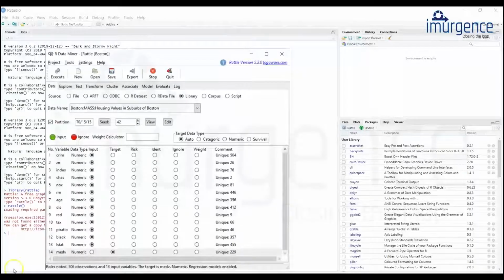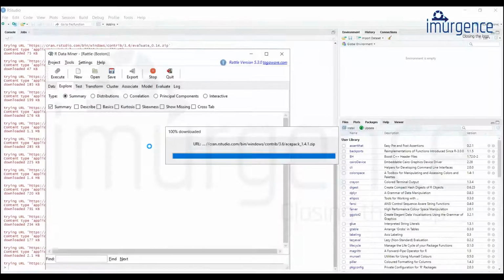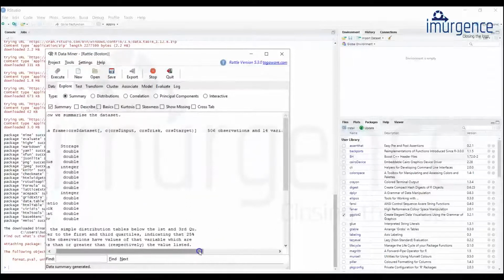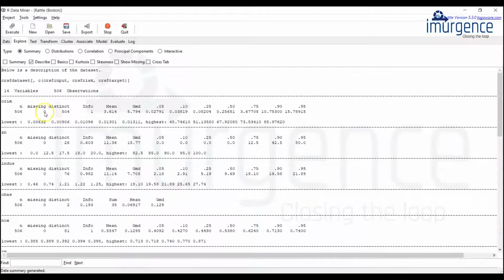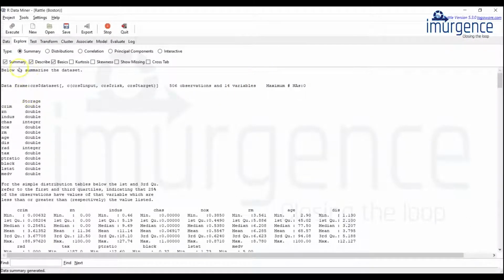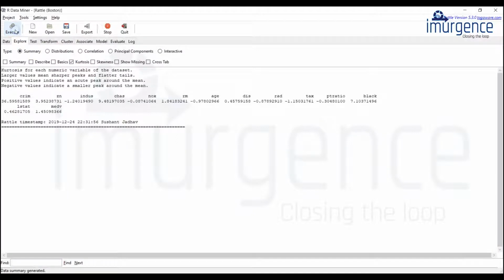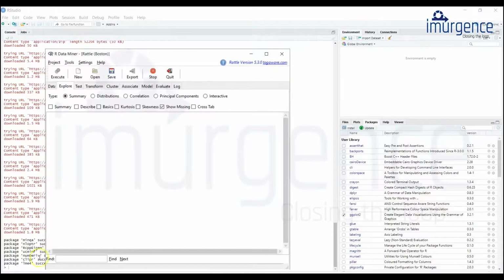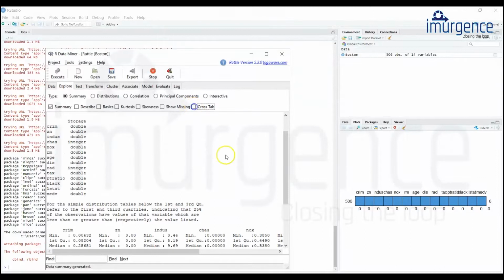Visual Analytics | Explore Data in Rattle 3.1 | Visual Analytics Tutorial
Digital